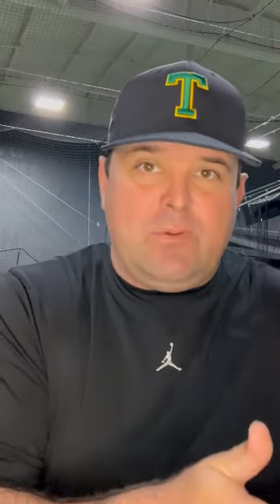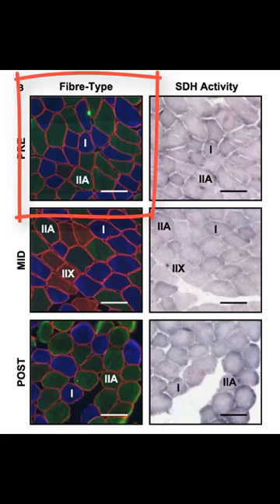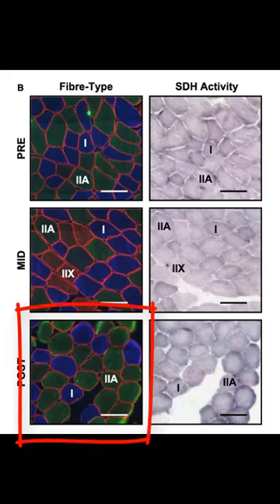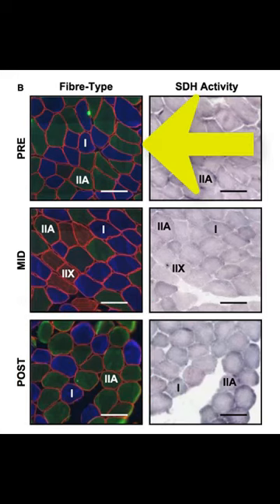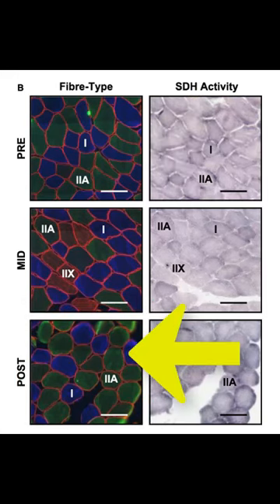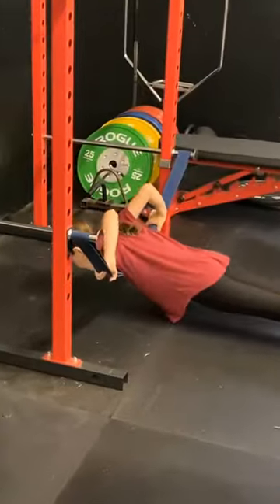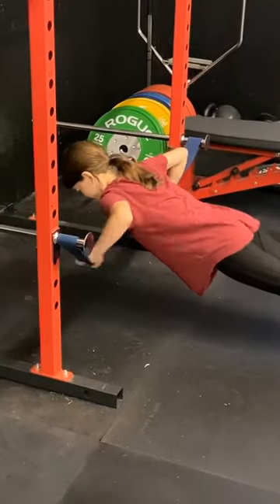The Biggest Secret To Building Bat Speed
If you're looking to improve your Bat Speed, make sure you're also paying attention to growing and converting as many of your muscle fibers to fast twitch as possible.

And if you're a local training athlete who's looking for a plan to follow this summer message us so we can bring you in for a Power Assessment and help add 5-8 mph to your bat speed this summer.